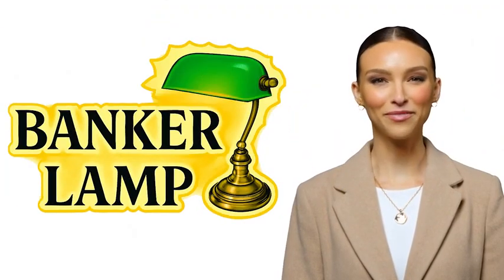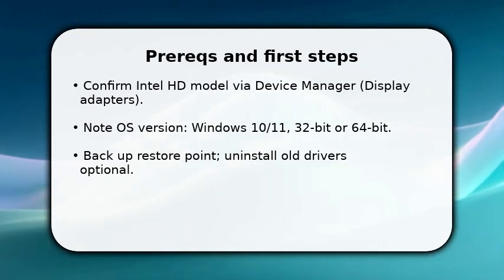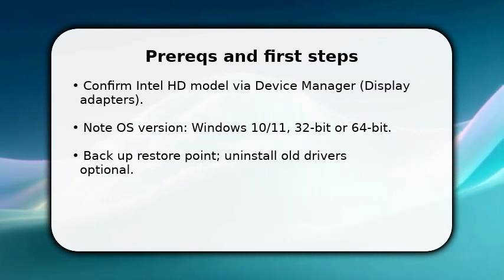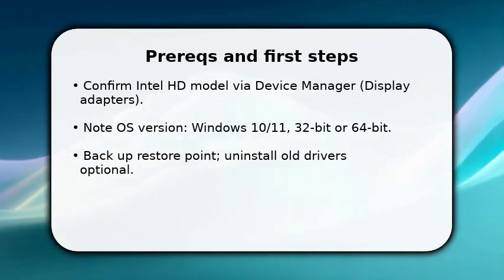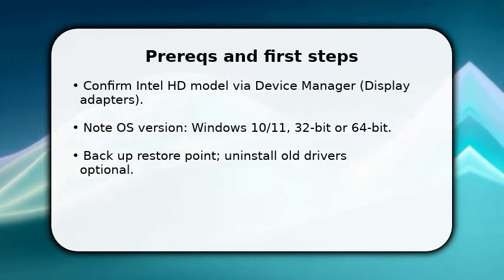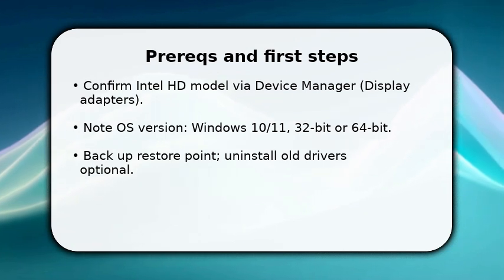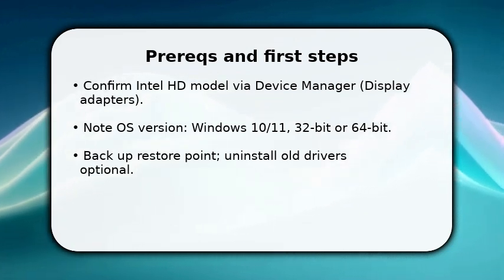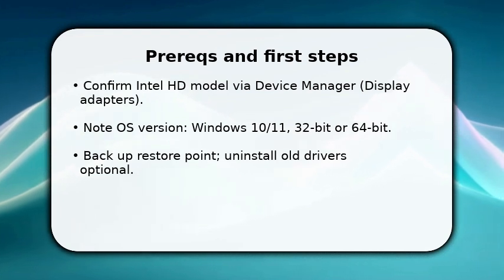How to Update Intel Hd Graphics Driver (updated)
Learn the step-by extricate process of updating your Intel HD Graphics driver to enhance performance and compatibility on Windows. This video guides you through checking for updates, downloading necessary files, installing with ease, and troubleshooting common issues.